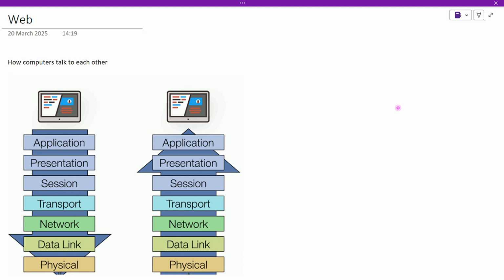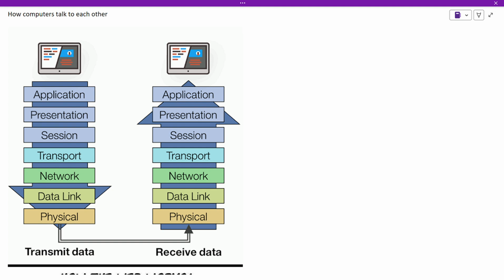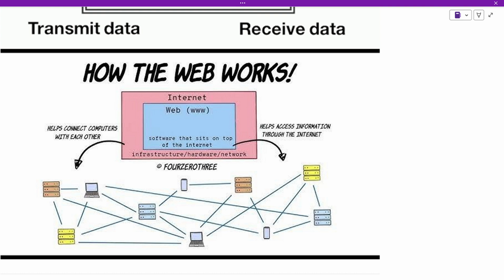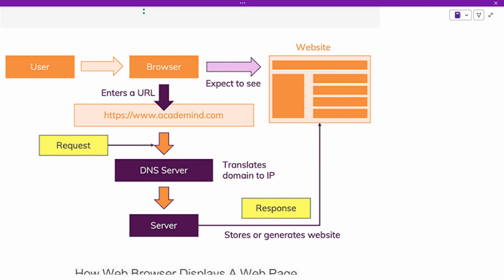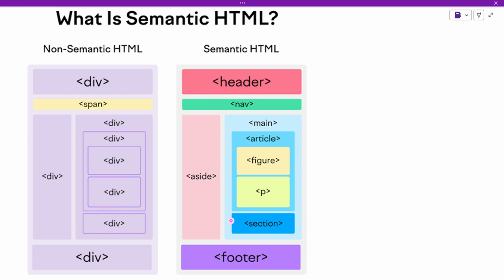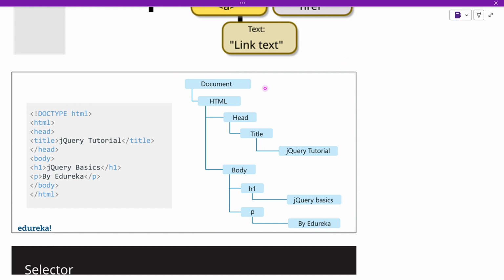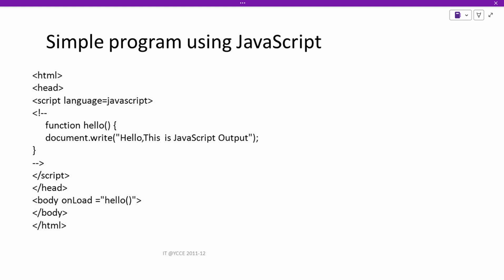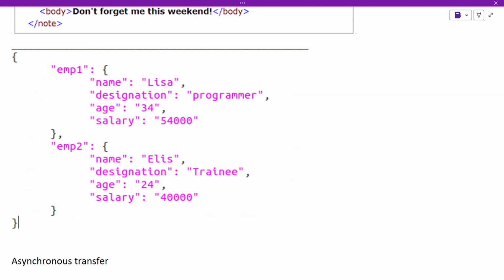The WEB | PART 1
An Overview of the internet and web programming